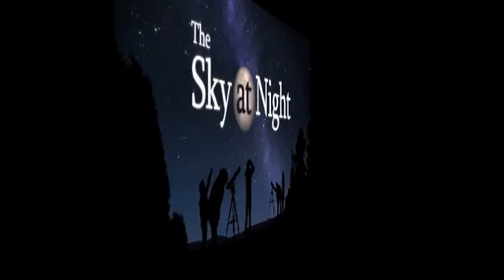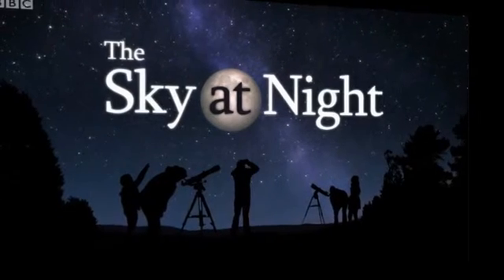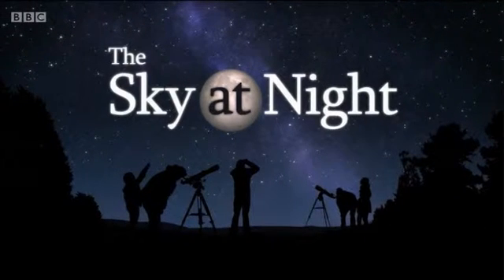Far Side of the Moore (part 1)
How the Sky at Night began in 1957.